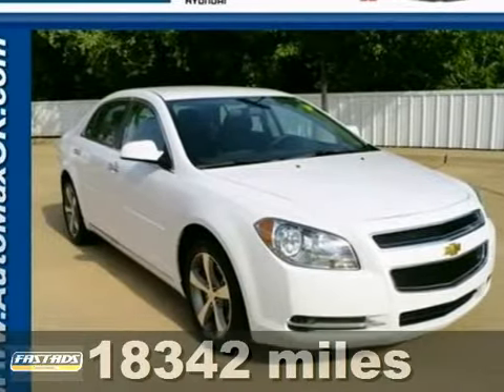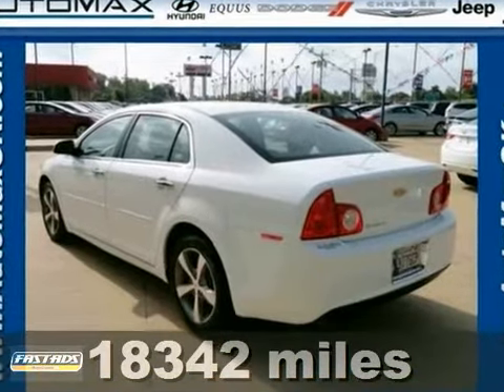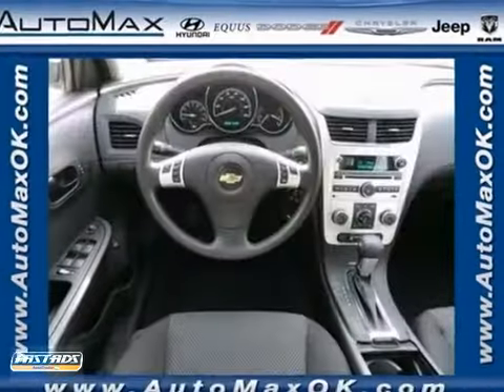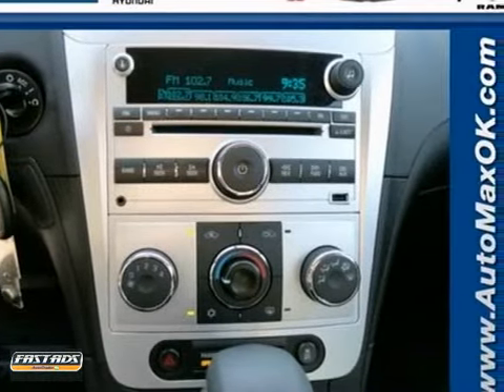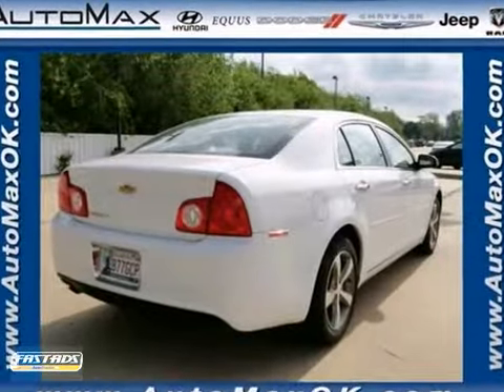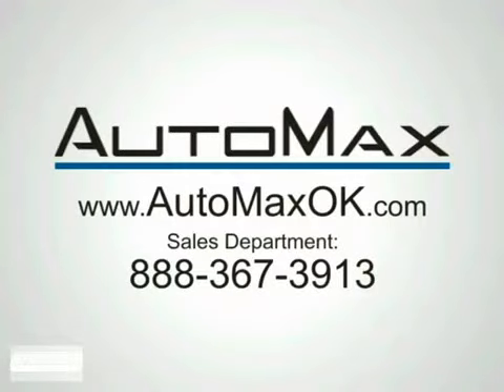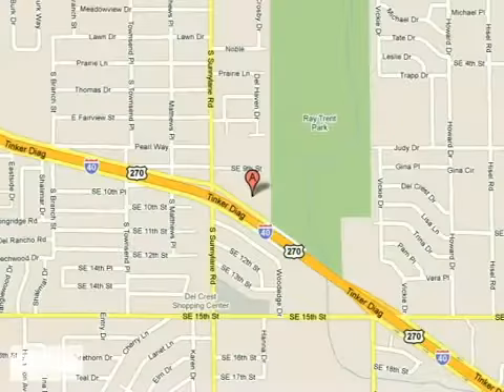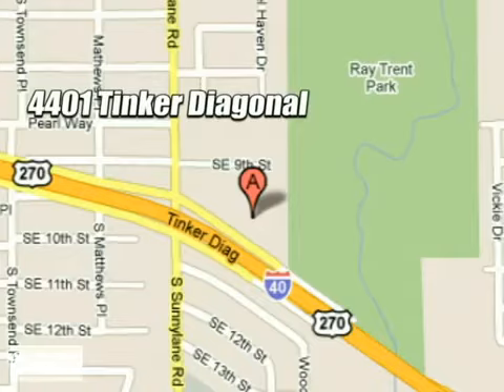2012 Chevrolet Malibu M3301 in Oklahoma City Edmond, OK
If you are looking for real value on a great used car, Automax Hyundai Del City invites you to call and make an appointment to view this 2012 Chevrolet Malibu, stock# M3301. We are conveniently located near Oklahoma City Edmond, OK and known for our great selection, reliability and quality. Call to take a look at this 2012 Chevrolet Malibu today.

4401 Tinker Diagonal St
Oklahoma City Edmond OK, 73115